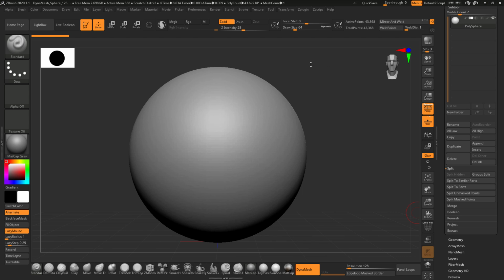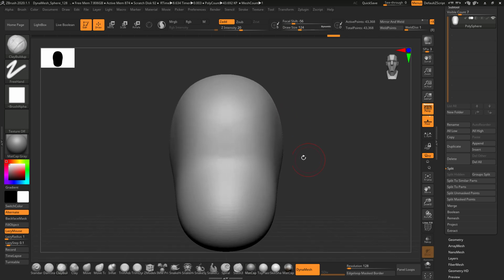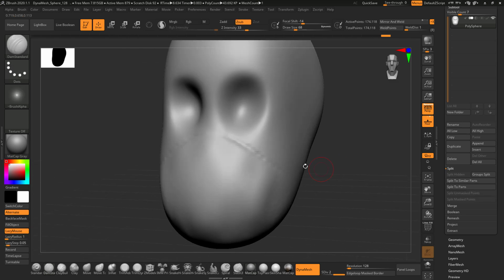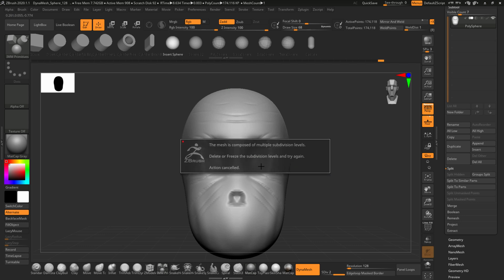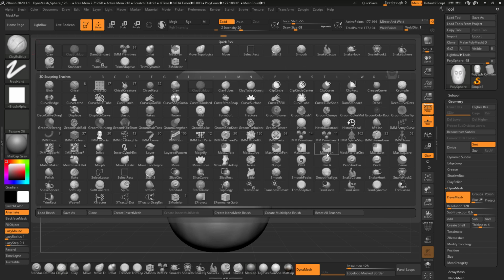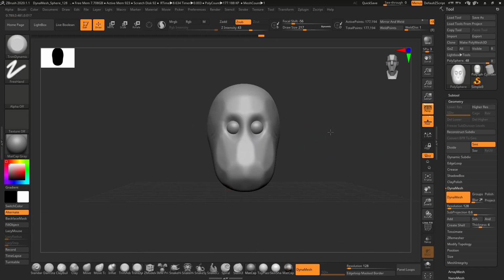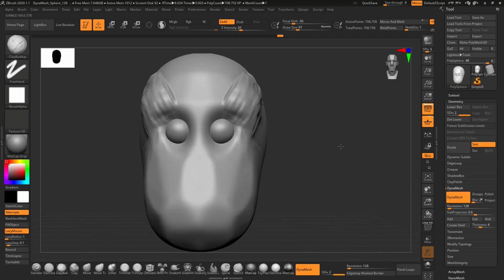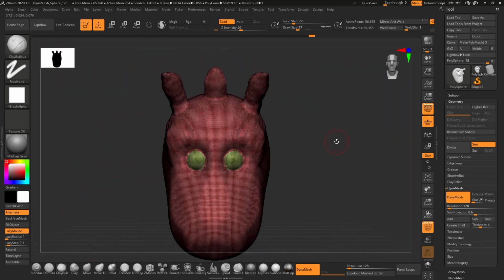Master Zbrush: Realistic Chimpanzee Creation - Sculpting Techniques